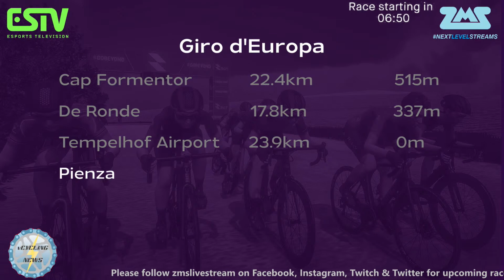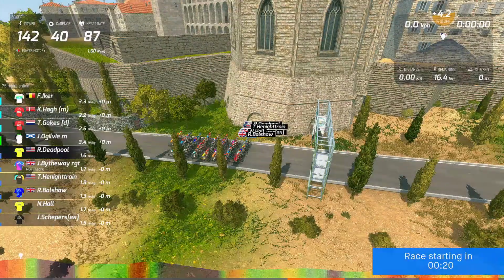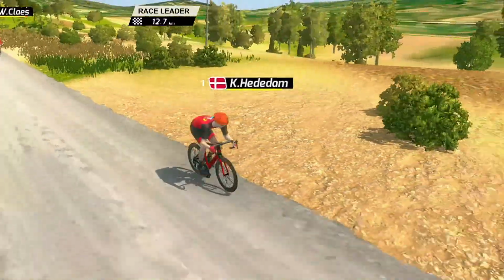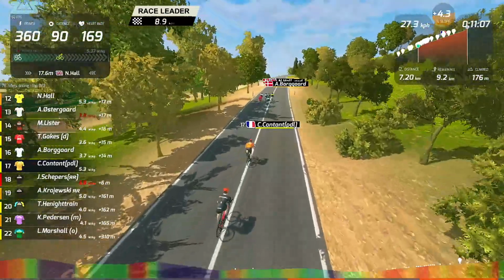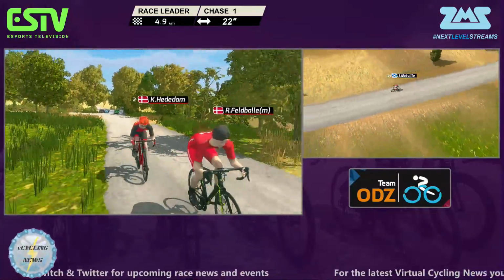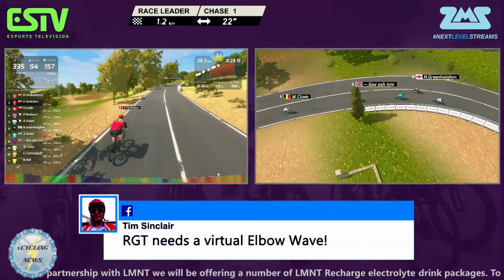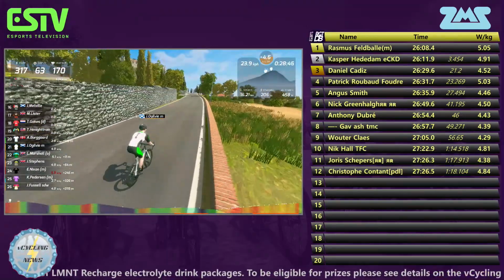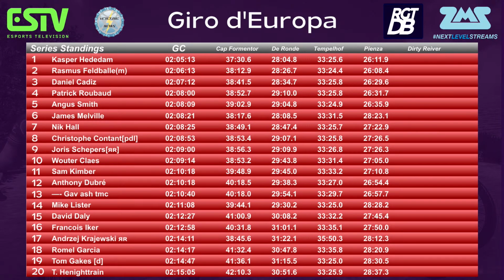Virtual Cycling - Giro d'Europa Stage 4 - Pienza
24/7 Linear Esports Channel